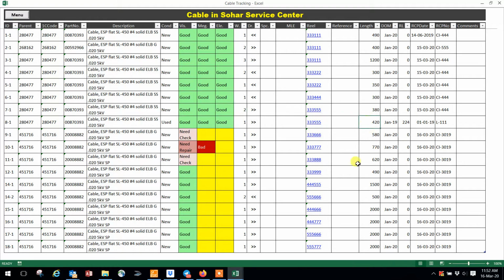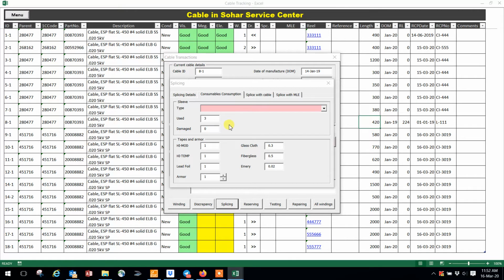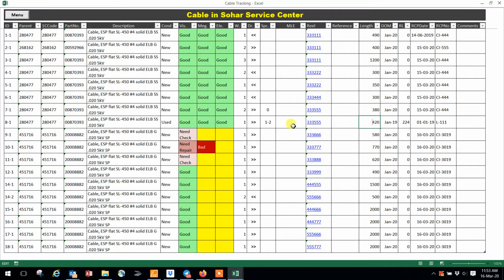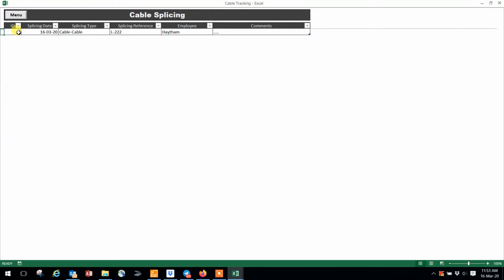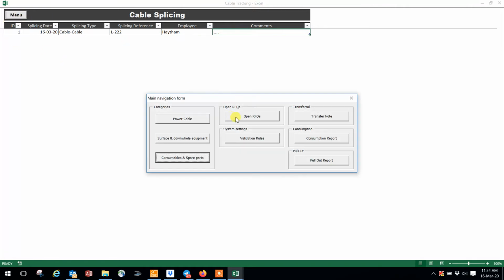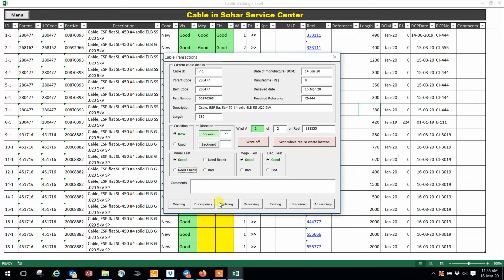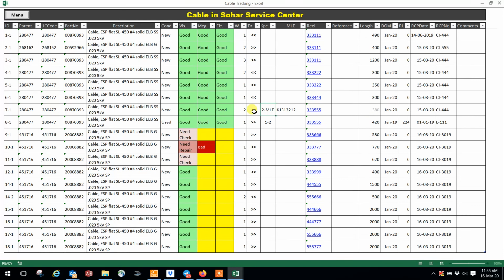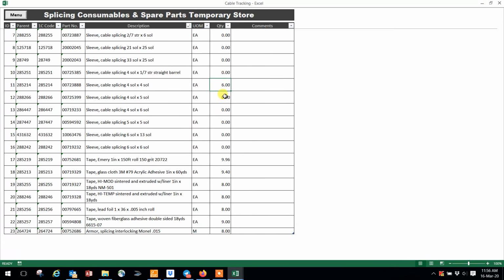Cable transactions (splicing two cable pieces together)